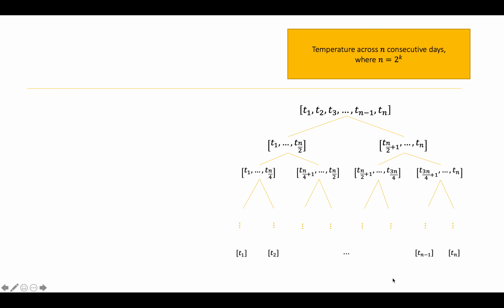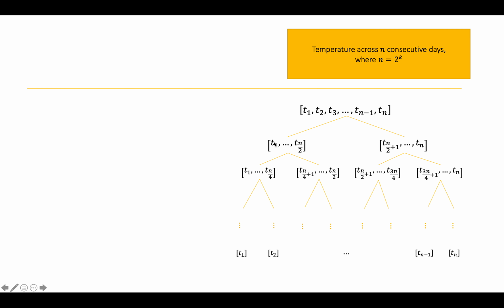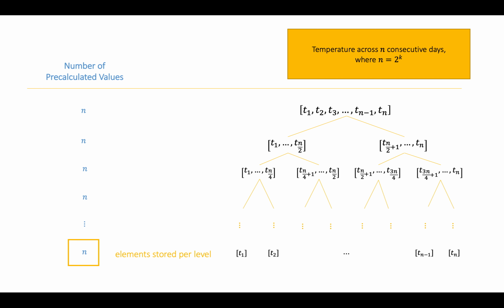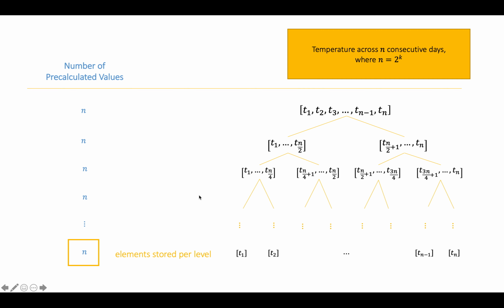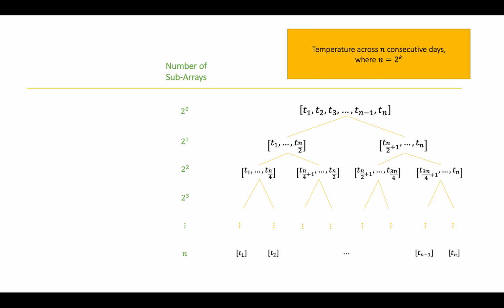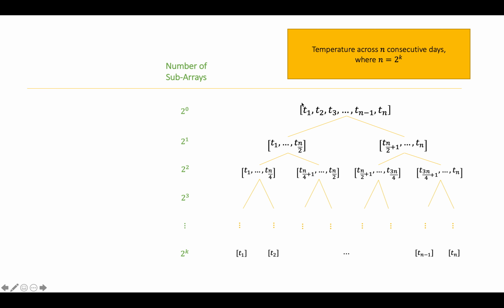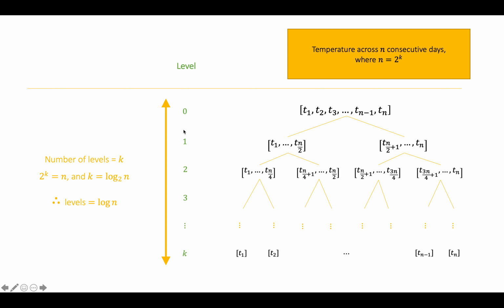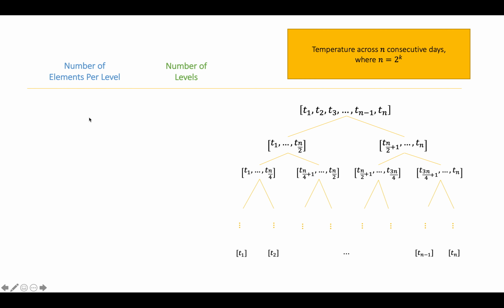Space Complexity of a Binary Recursion Tree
Using an example of calculating the hottest daily max temperature during a specified interval of recorded daily maximums, I demonstrate that this data structure requires only O(n log n) values to be precomputed and stored to retrieve the maximum of the maximums.